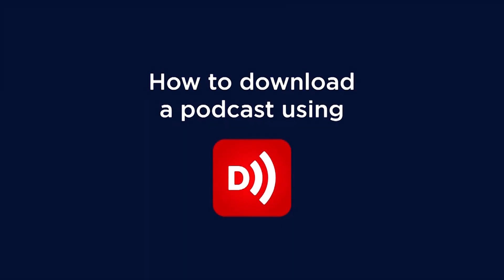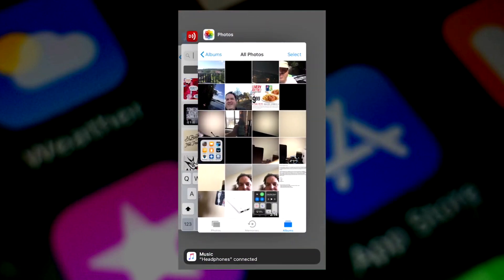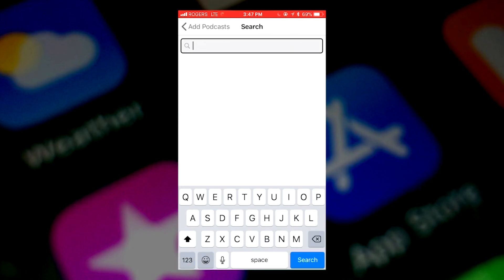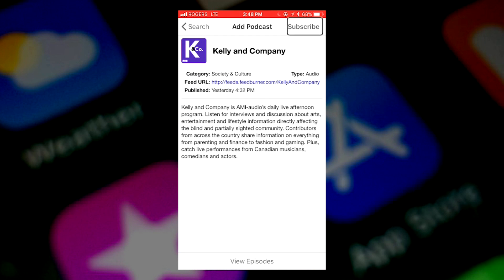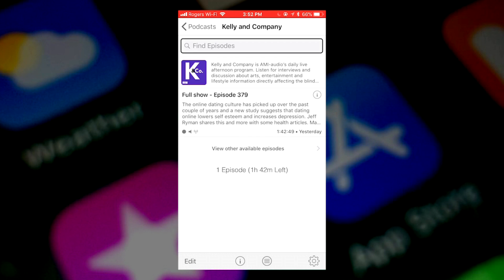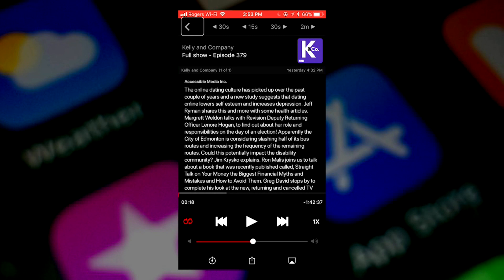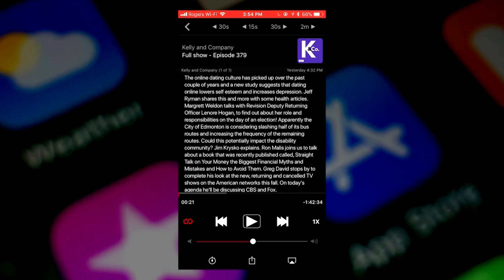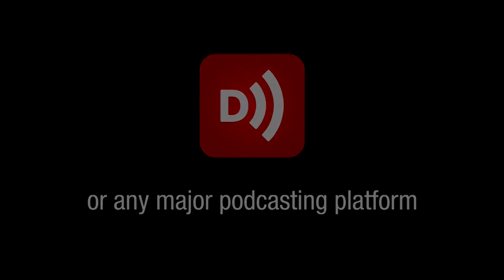Downcast Podcast App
In this video, Mike Feir walks us through the basics of how to access AMI-audio podcasts using the Downcast App.